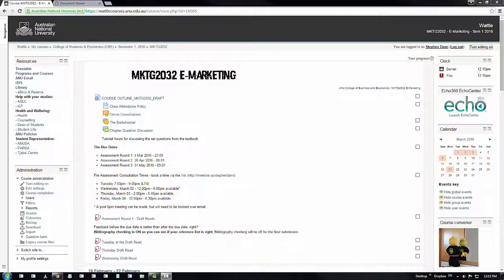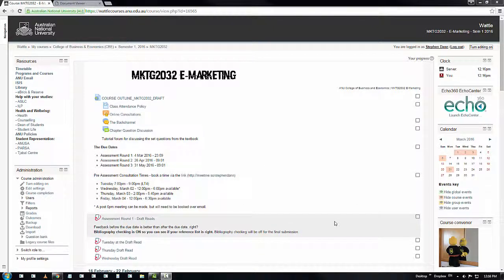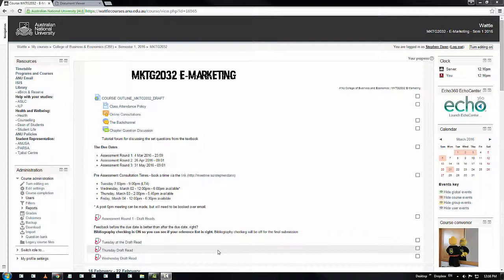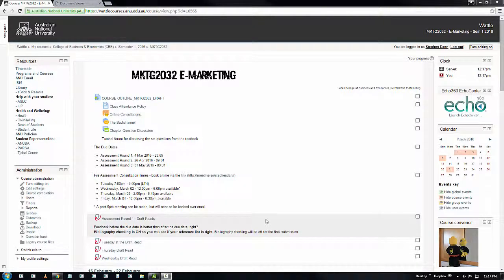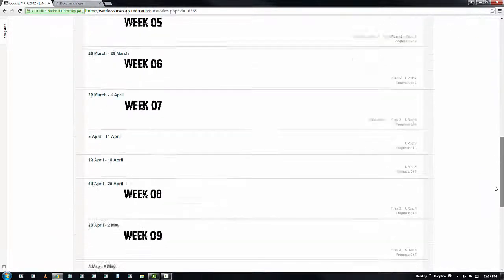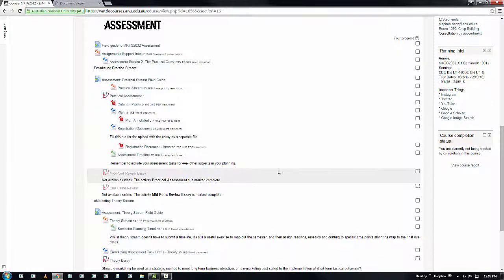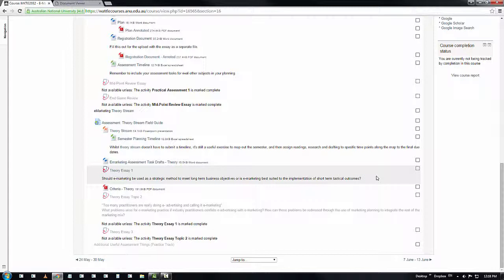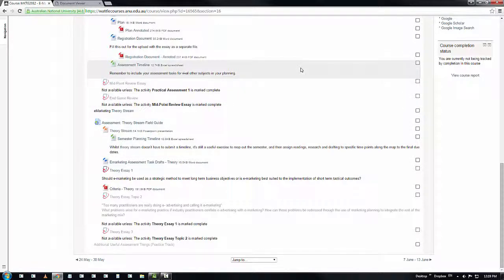Week 03 update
Notes and updates